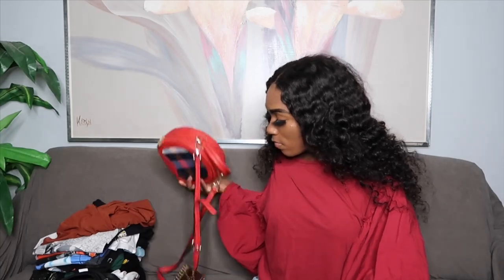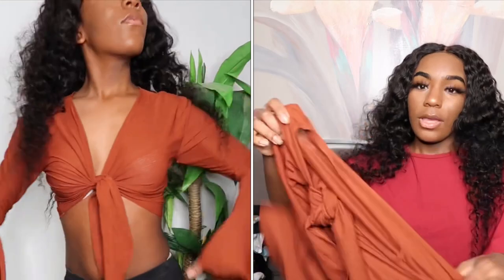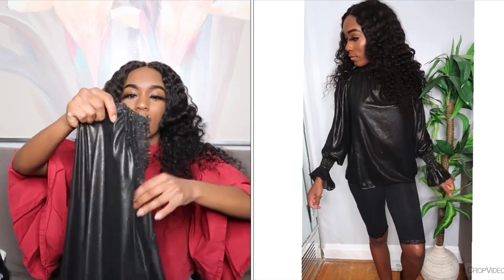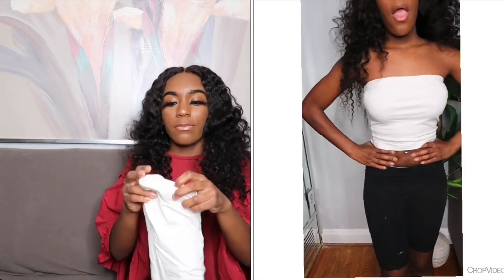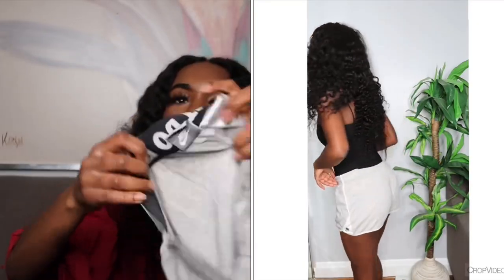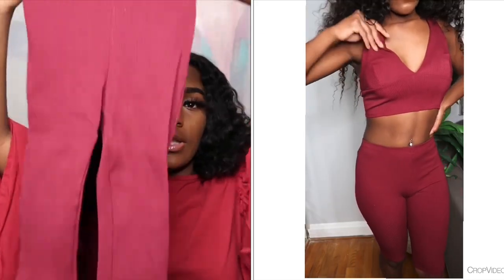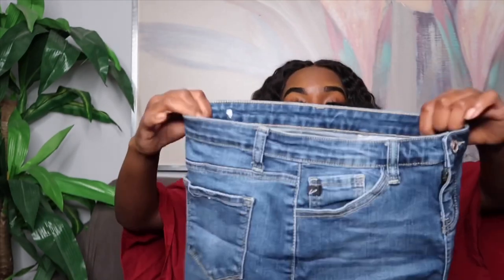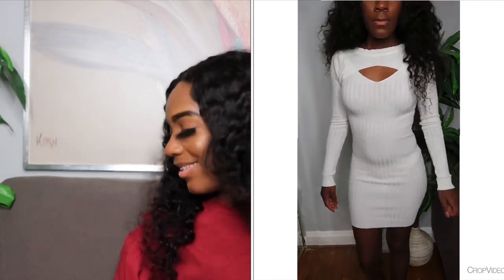HUGE SPRING/SUMMER TRY ON HAUL| Fashion nova| Nike| Wish| Aliexpress| Forever 21| H&M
Comment your favorite piece 😍
Watch in 1080P
Unfortunately some of the pieces do not have links :-( . However I gathered the links that I do have :-).